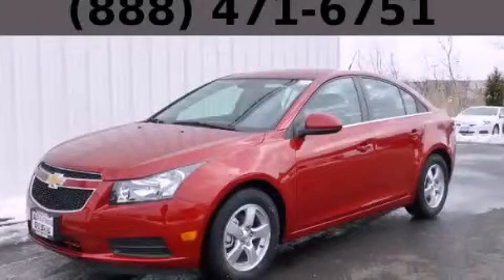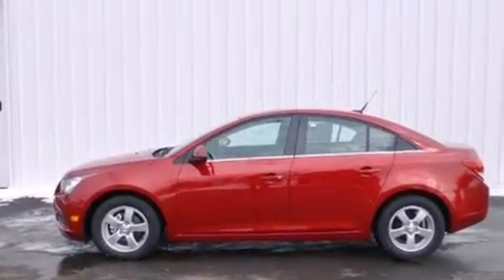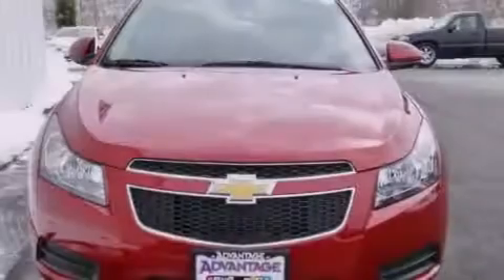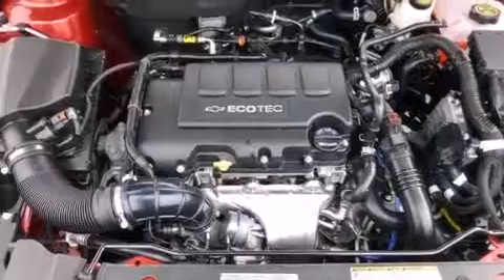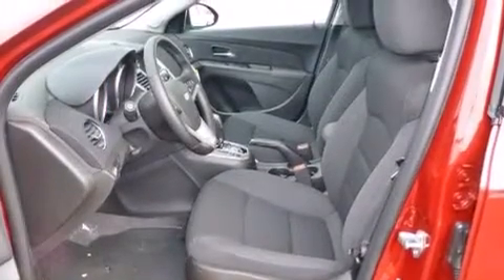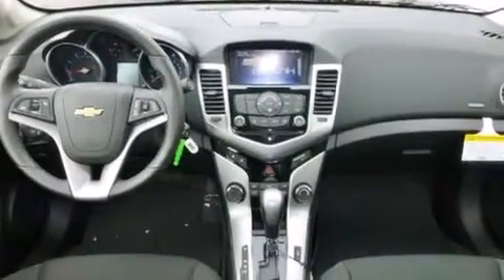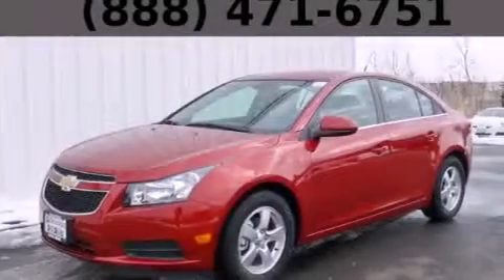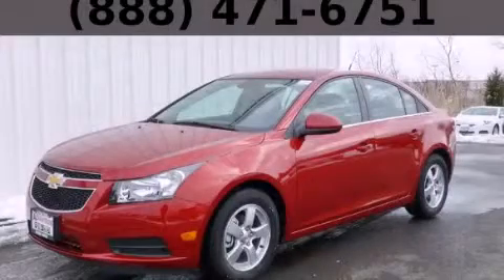2014 Chevrolet Cruze Bolingbrook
Year : 2014
 Make : Chevrolet
 Model : Cruze
 Engine : Ecotec Turbo 1.4L VVT DOHC 4-Cyl Sequential MFI Engine
 Trans . : Automatic

 Miles : 2
 Interior : Other

 115 W South Frontage Rd.

 2014 Chevrolet Cruze  Bolingbrook IL